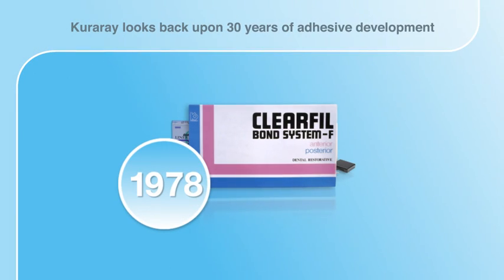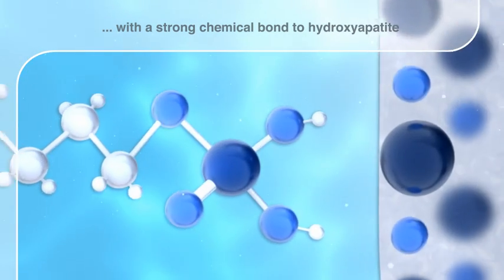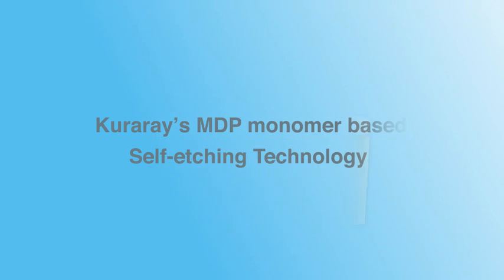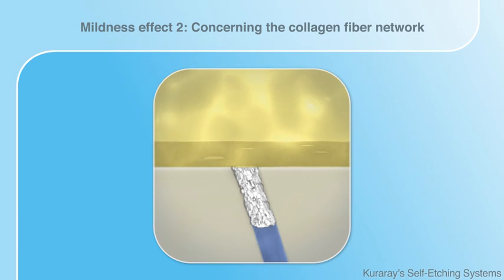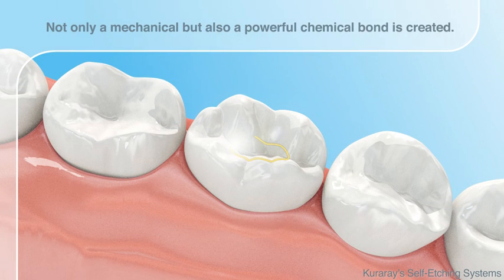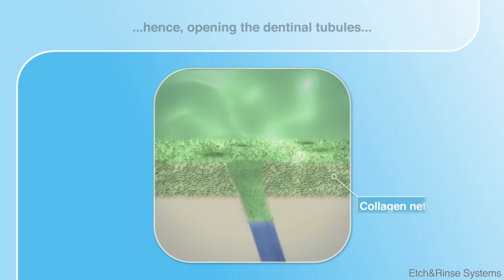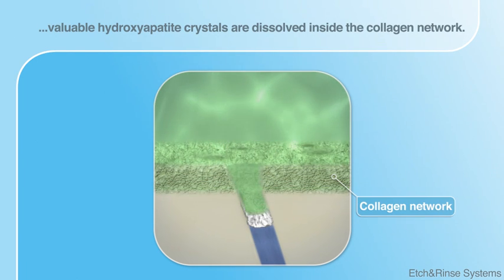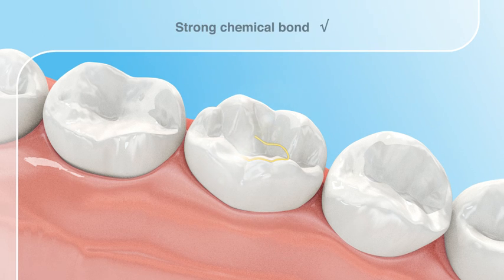Kuraray Self-etch demonstration - dental use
Kuraray - The expert in adhesive technology and self-etching-technology for dental treatments